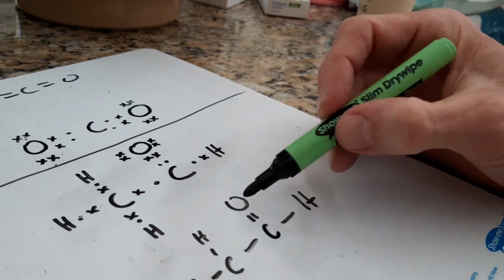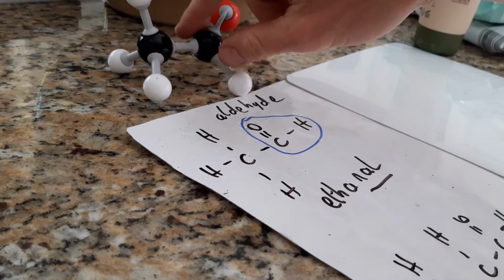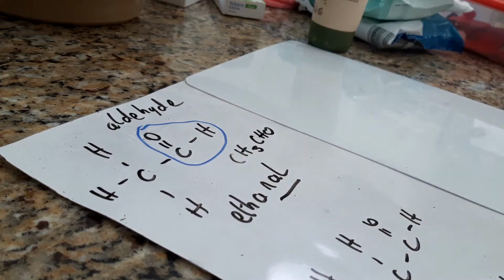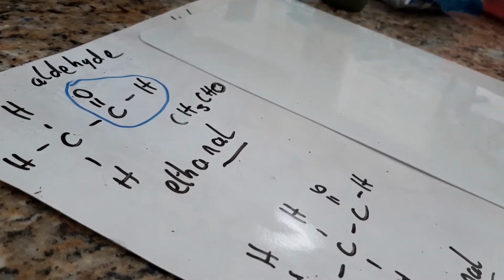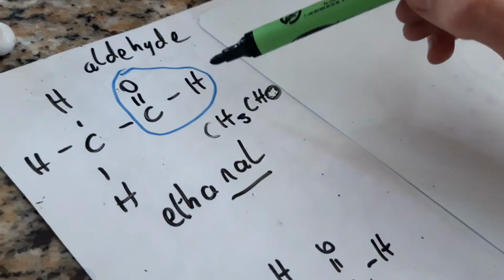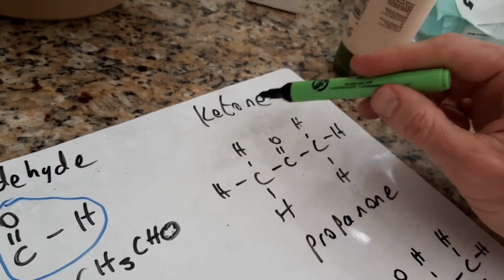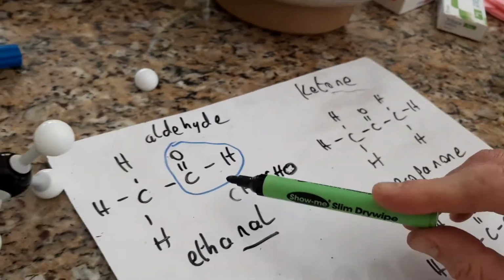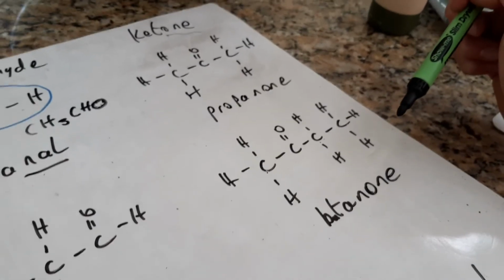Aldehydes and ketones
Introduction to Aldehydes and Ketones